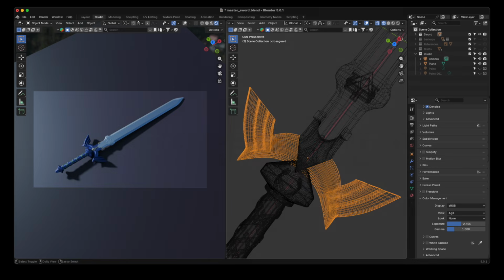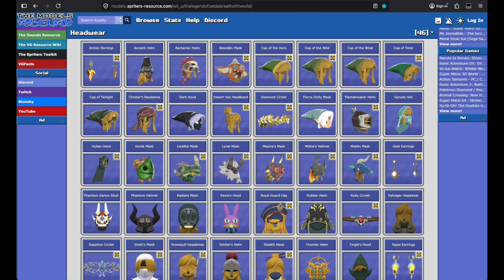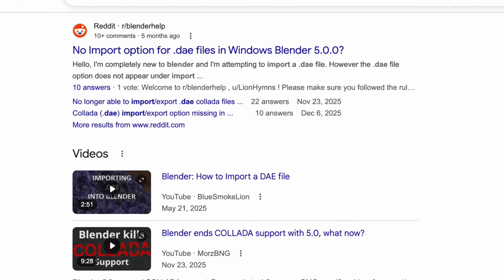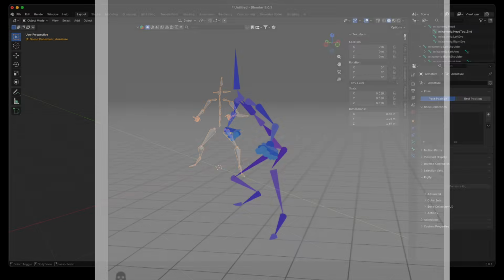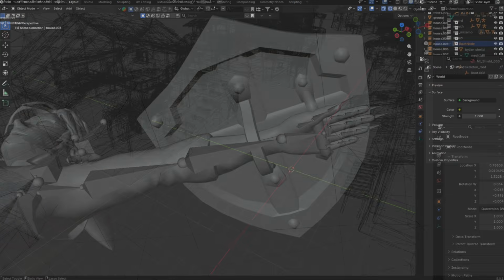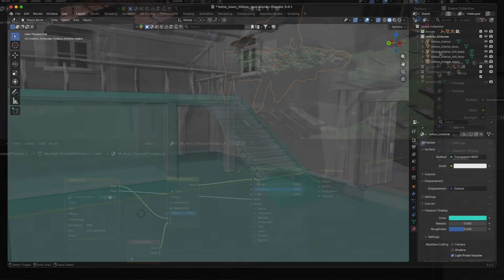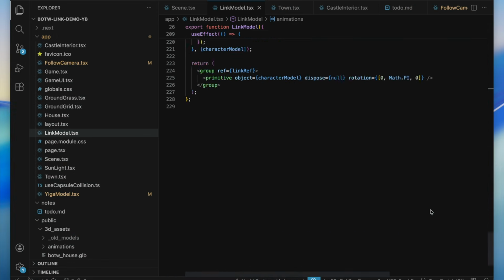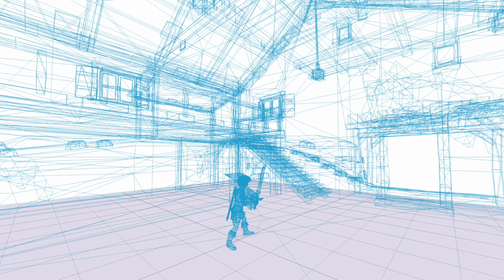Zelda demo in JavaScript in a week (BotW/TotK style)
This was a hack week project from April 2026.

- The code is ThreeJS (through React Three Fiber)
with adjustments and hitboxes added in Blender afterwards.
also with adjustments made in Blender afterwards.